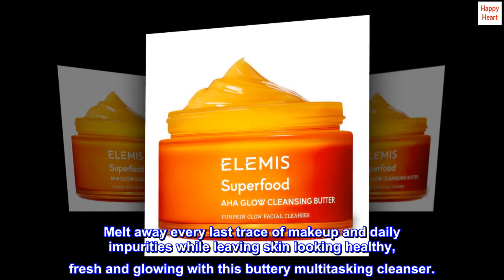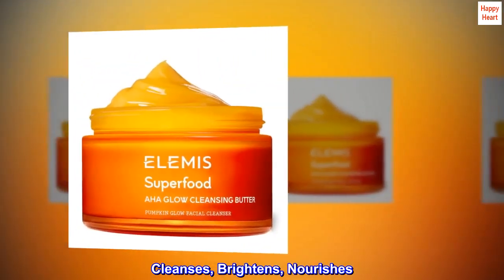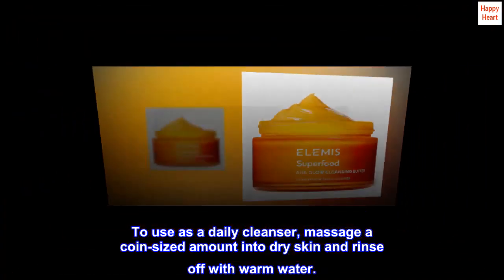ELEMIS Superfood AHA Glow - GPA Shop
ELEMIS Superfood AHA Glow

Melt away every last trace of makeup and daily impurities while leaving skin looking healthy, fresh and glowing with this buttery multitasking cleanser.
Cleanses, Brightens, Nourishes
To use as a daily cleanser, massage a coin-sized amount into dry skin and rinse off with warm water.
We are a skin wellness brand with an aromatherapist’s soul, an artist’s spirit and a scientist’s commitment to results. We harness the power of nature’s finest actives, high performance delivery systems and revolutionary technology. We create skin-friendly formulations that deliver clinically proven results you can see and feel.
GREAT PRODUCT!
I've used probably every product out there to improve my skin for 65 years and NONE have provided the results I wanted, ie. dewy, smooth, minimized lines. This product is designed for "cleansing and makeup removal;" HOWEVER, I use it for under makeup moisturizing throughout the day. I've had SO MANY compliments on my skin since beginning the use of this product. Won't use anything else again. ALL of Elemis products are GREAT!